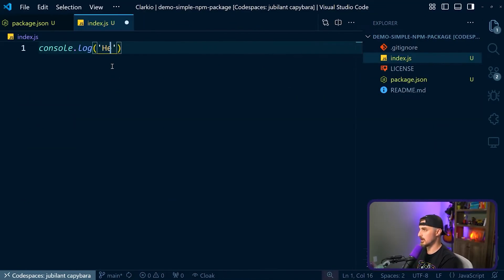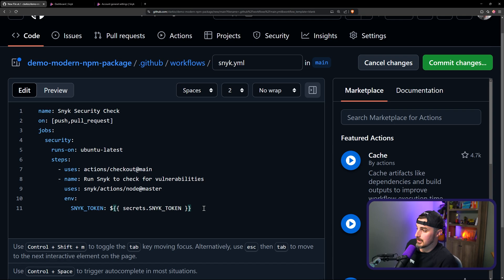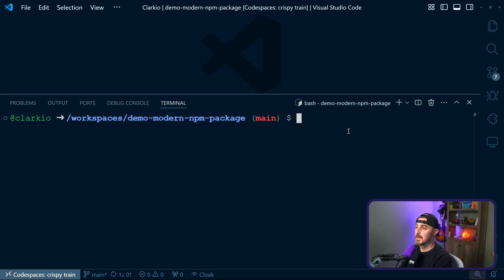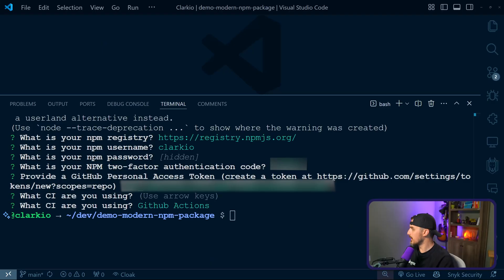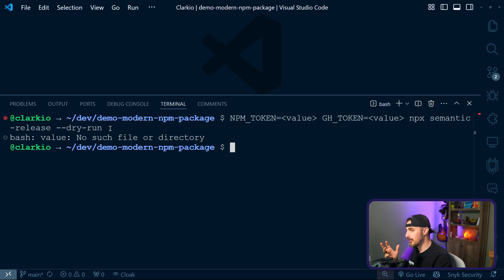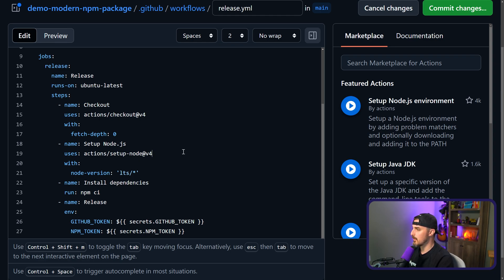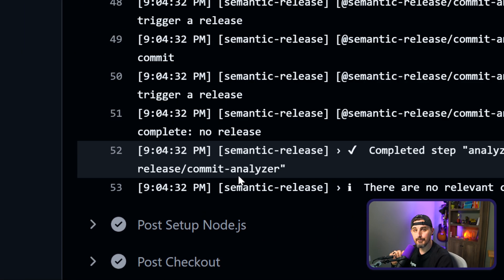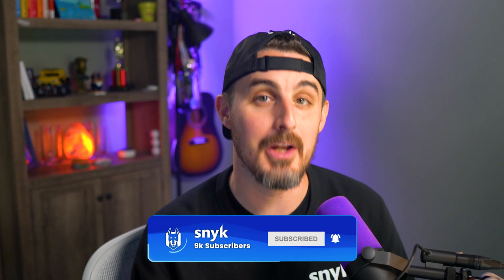NPM Security & Versioning: How to Keep Your Packages SAFE!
In this video, we will be stepping through how to do security checks for your npm package as well as version management and publishing.

Read more about how to build an npm package for ESM and CJS in our related blog

⏲️ Chapters ⏲️
00:00 - Intro
00:28 - Adding security checks with Snyk
04:20 - What is semantic versioning?
05:35 - Getting set up with semantic release
08:28 - How to get an npm access token
10:36 - Dry run test
12:37 - Creating a new workflow for the repository
16:16 - What are conventional commits?
17:30 - Free continuous monitoring with Snyk
19:22 - Outro

⚒️ About Snyk ⚒️